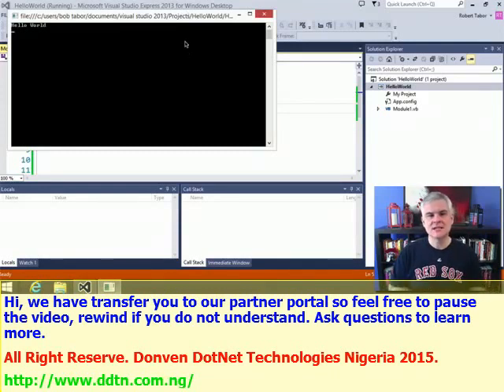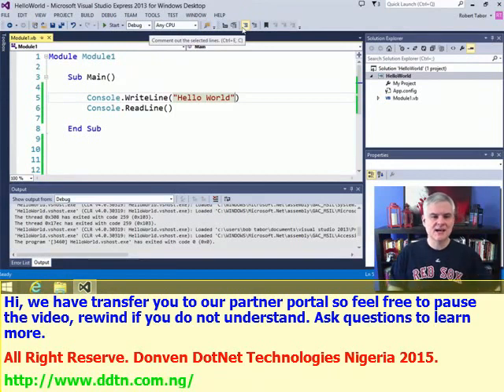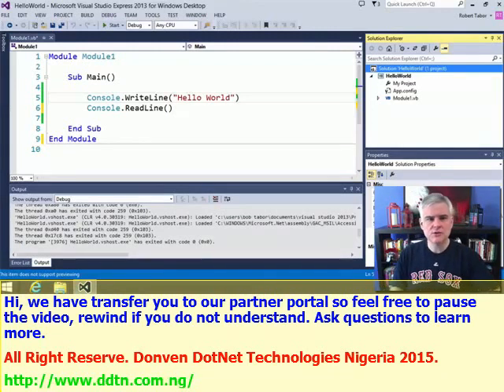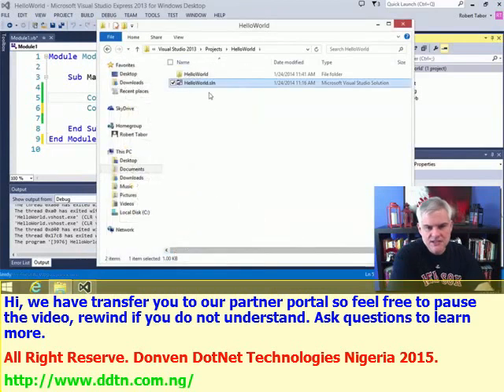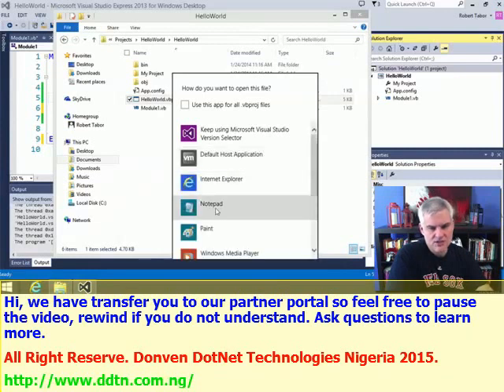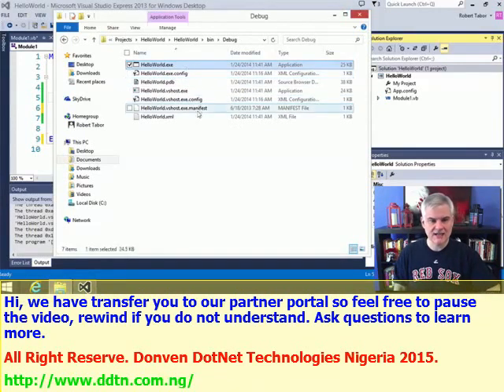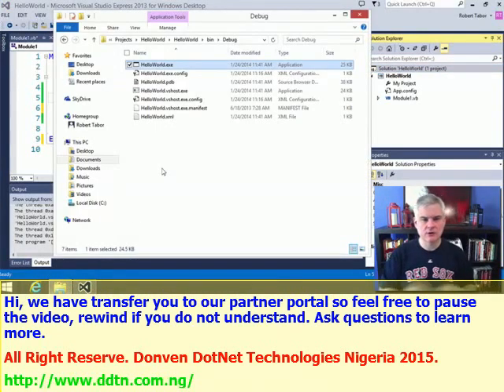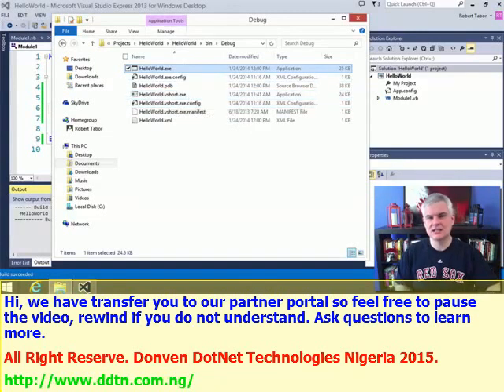Dissecting the First Visual Basic Program You Created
Detailed explanation of your first console application.